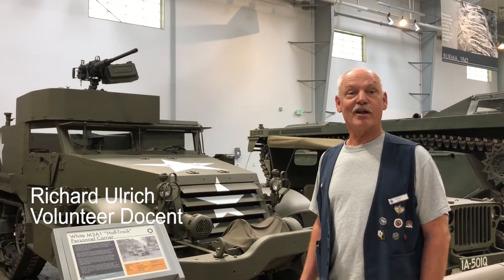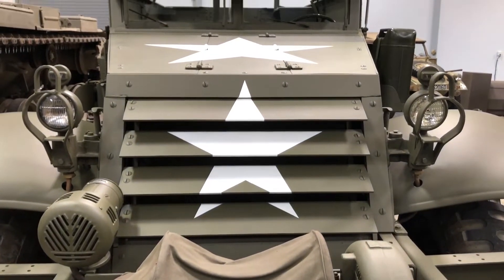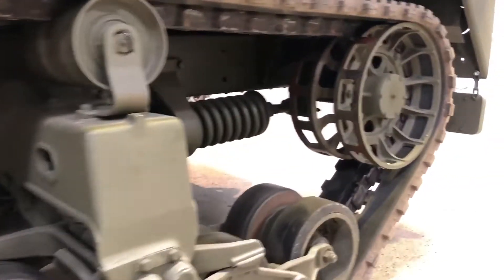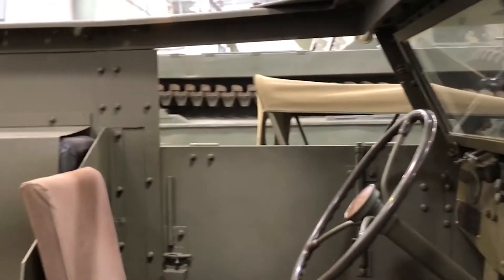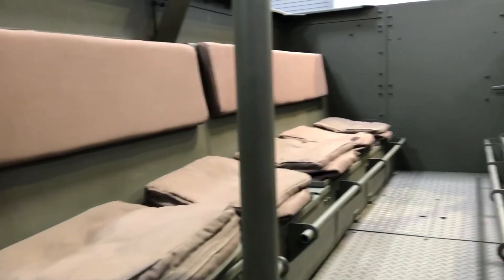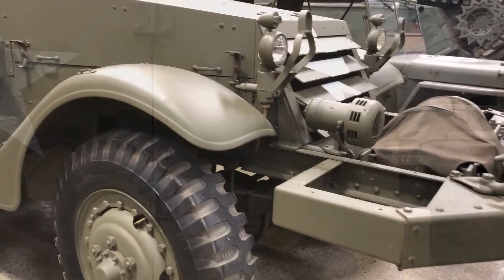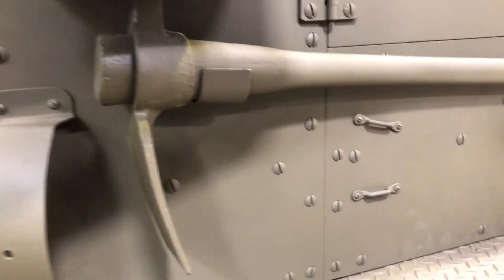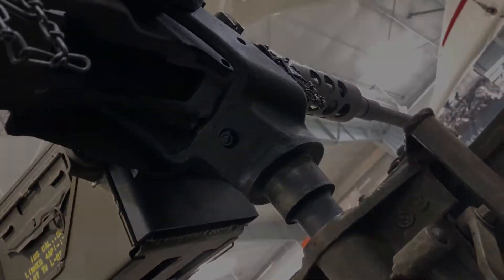White M3A1 “Half-Track” Personnel Carrier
Explore the American Half-Track with docent Richard Ulrich.